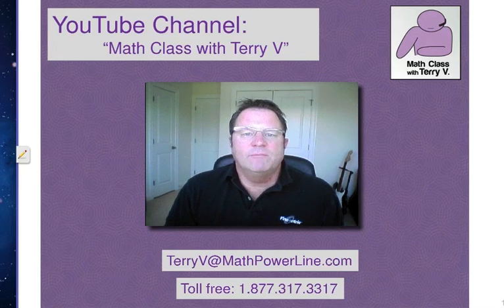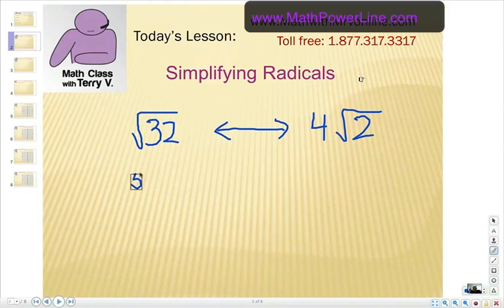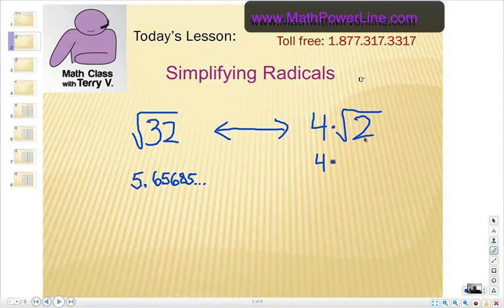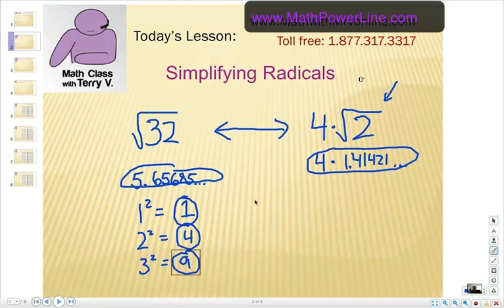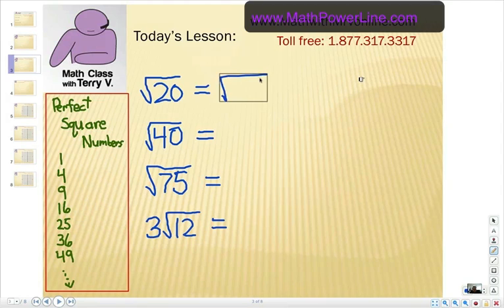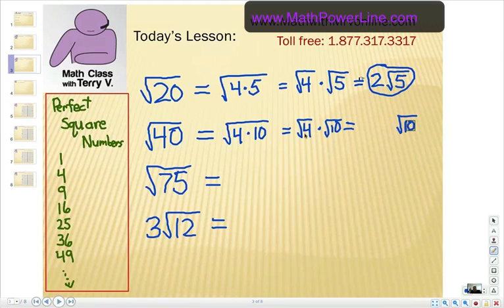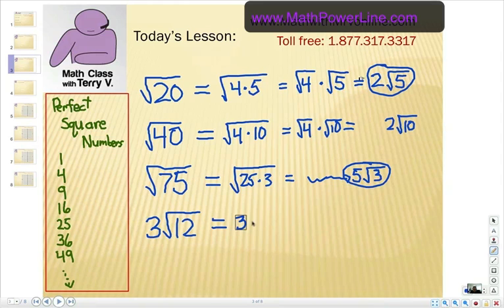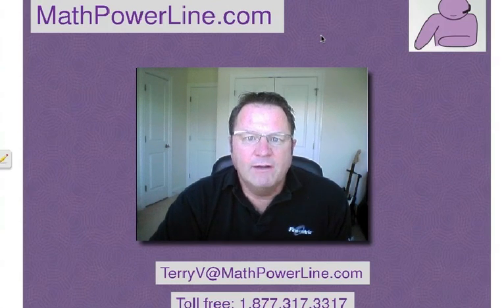How to Simplify Radicals (Square Roots)